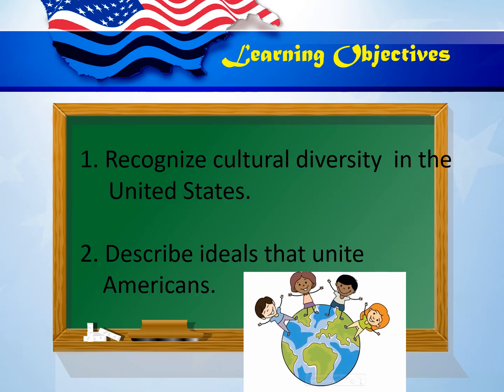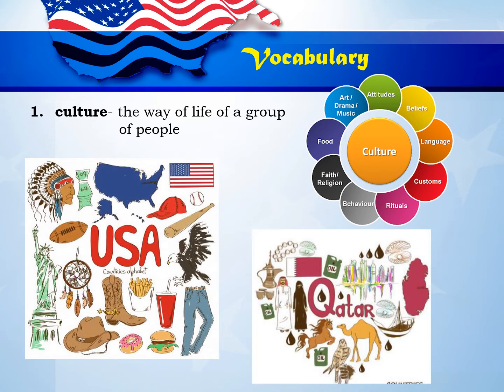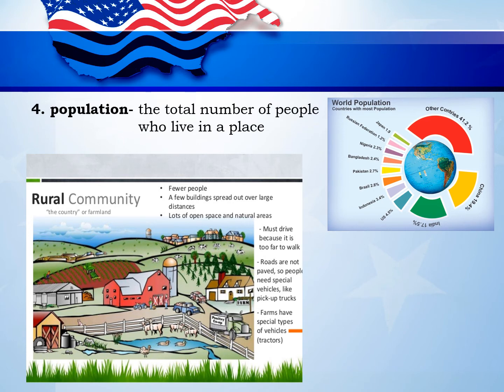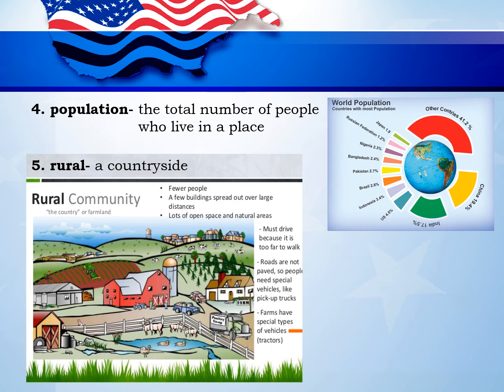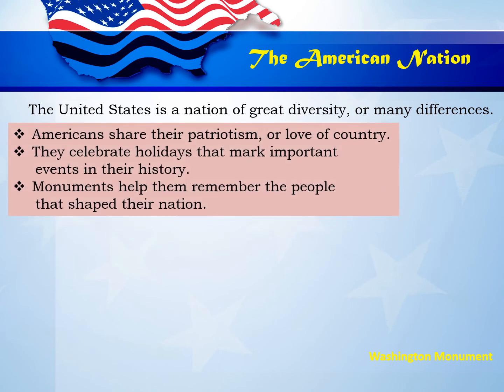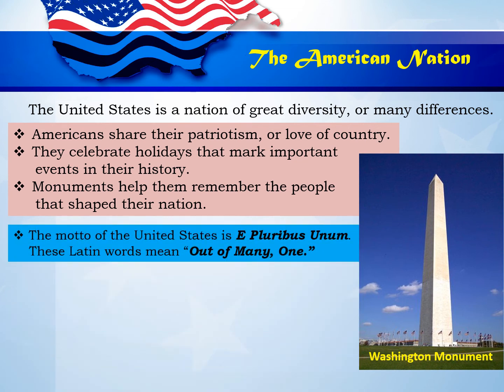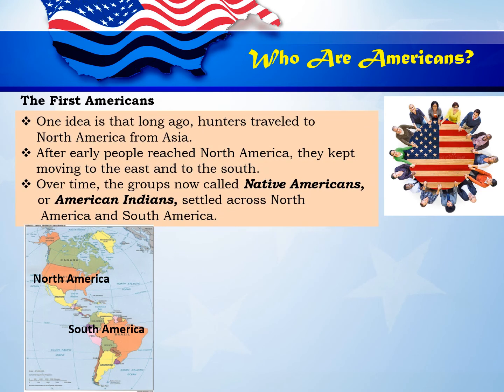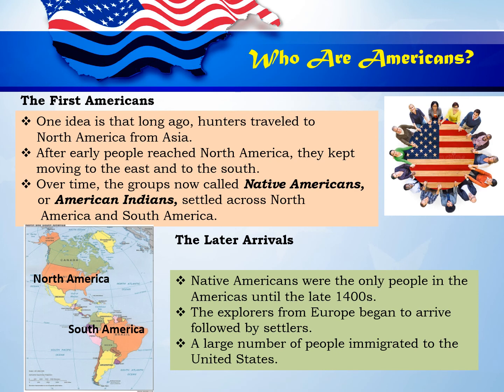Grade 4 SST Chapter 2 Lesson 1 The American People